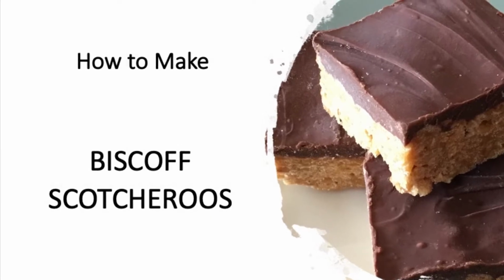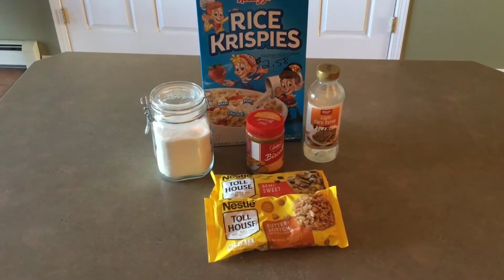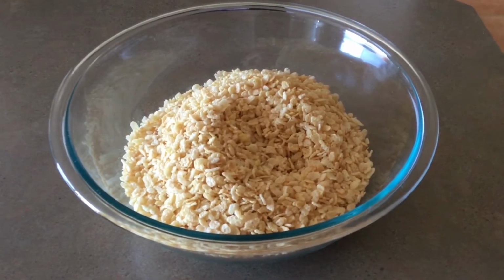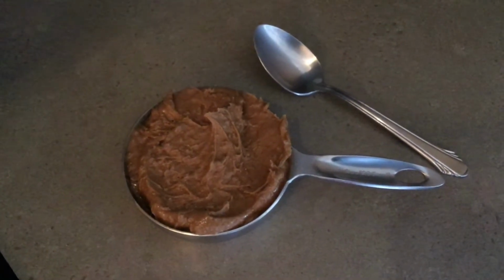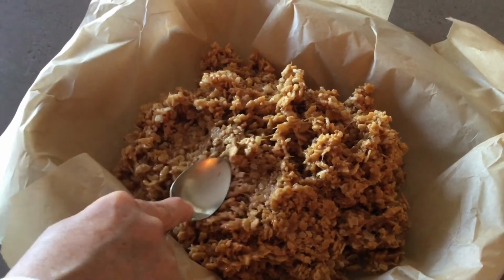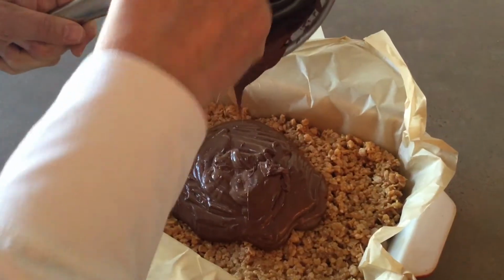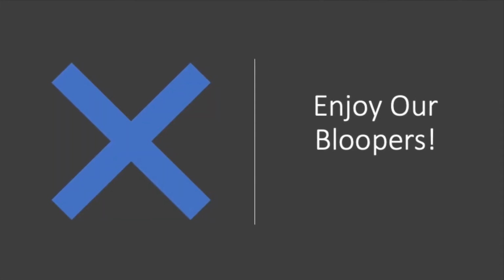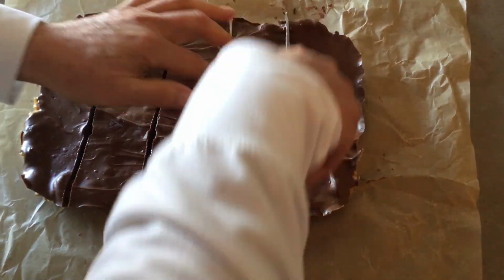HOW TO MAKE BISCOFF SCOTCHEROOS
This Scotcheroo recipe is an alternative for those people who are allergic to peanuts.  They taste good and are easy to make.

Always check ingredients before hand to make sure you aren't allergic to any of the ingredients on each product used.

Ingredients:

6 cups Rice Krispies
1 cup Sugar
1 cup Light Corn Syrup
1 cup Biscoff
Butterscotch chips
Chocolate Chips